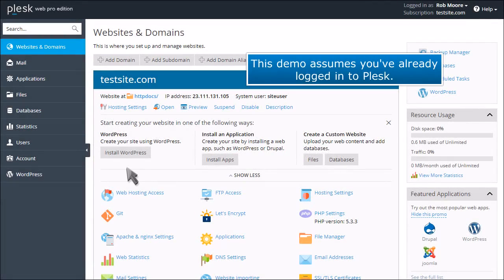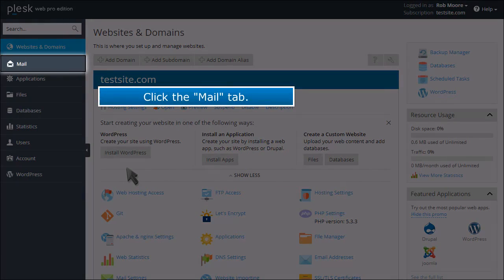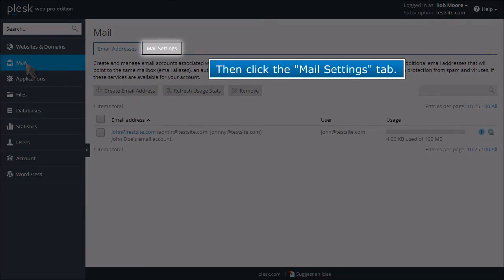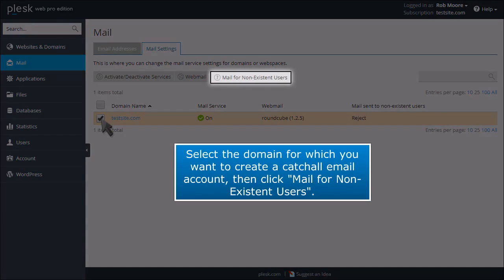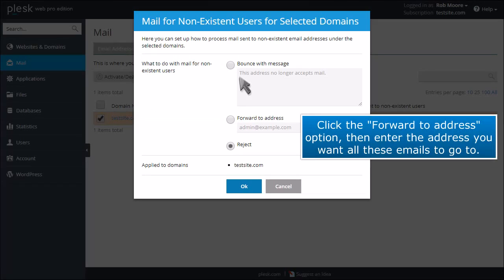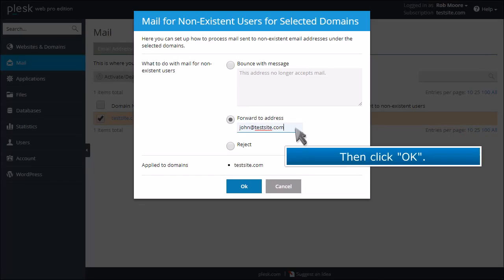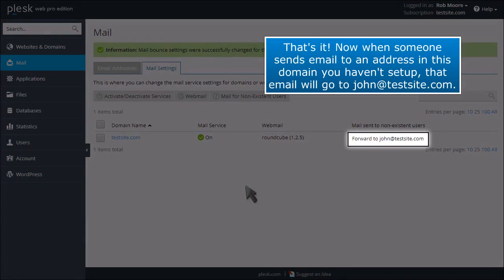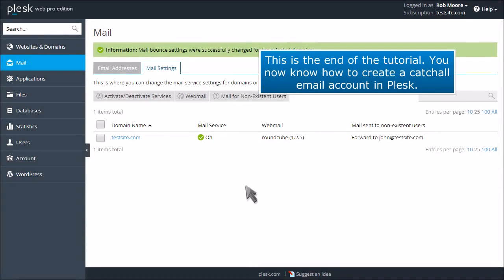How to create a catchall email account in Plesk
How to create a catchall email account in Plesk tutorial